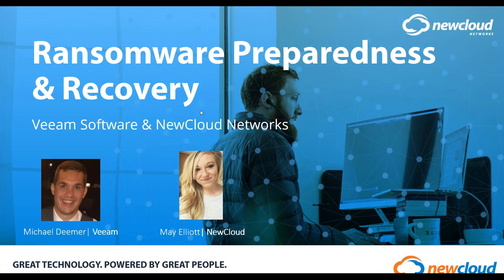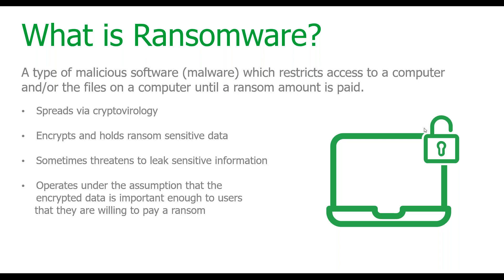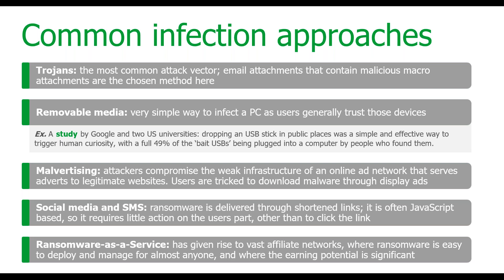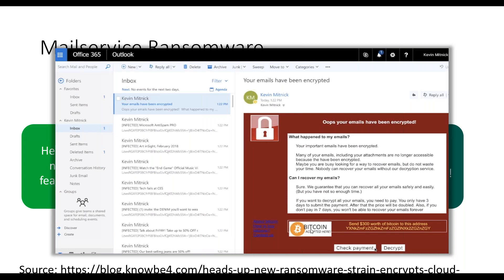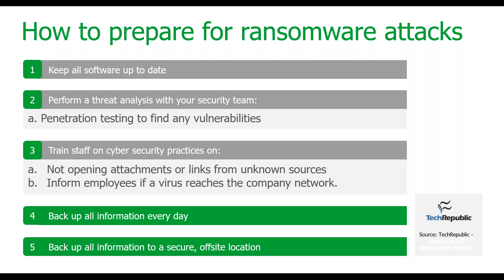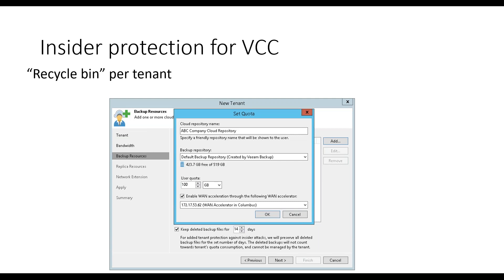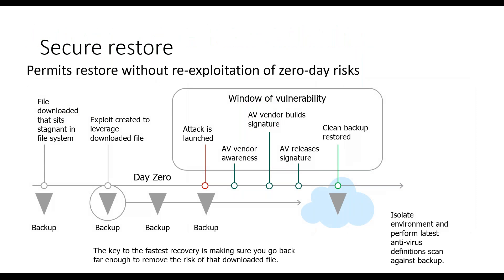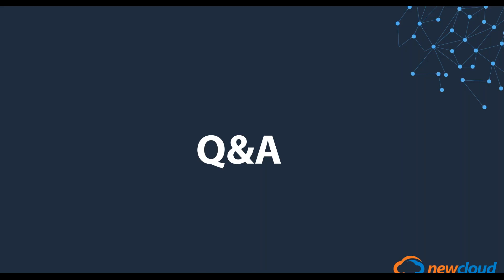On-Demand Webinar: Ransomware Preparedness & Recovery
Ransomware is the epitome of cybersecurity threats. This webinar discusses the importance of ransomware for all businesses, especially in the age of COVID-19 and most importantly, how NewCloud and Veeam  can help.